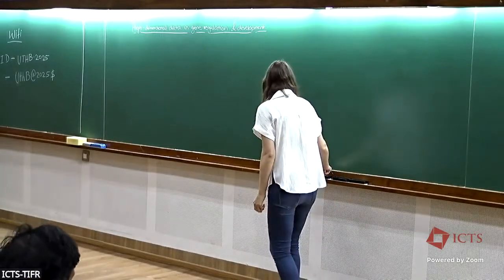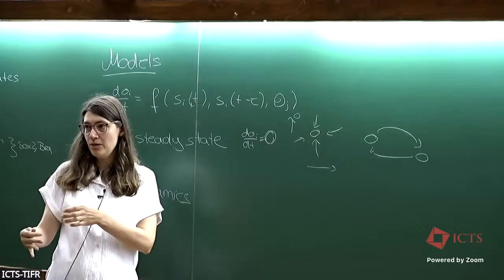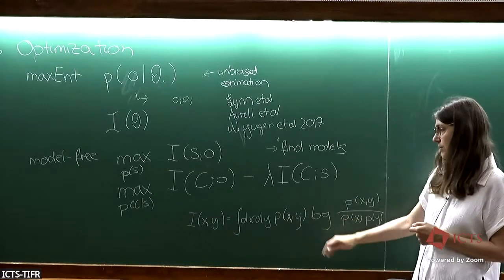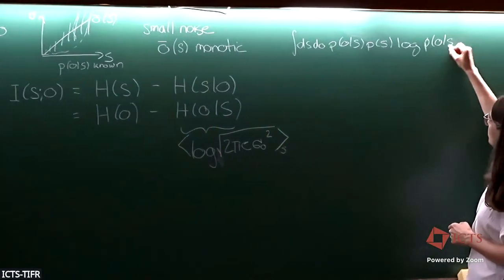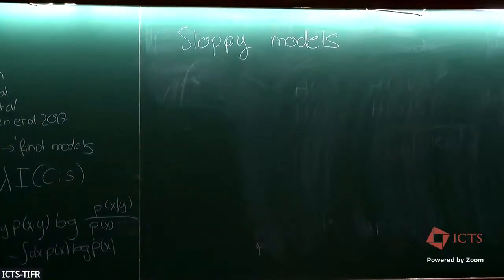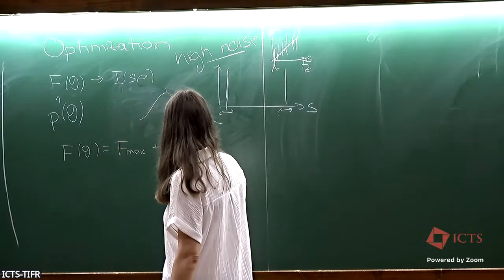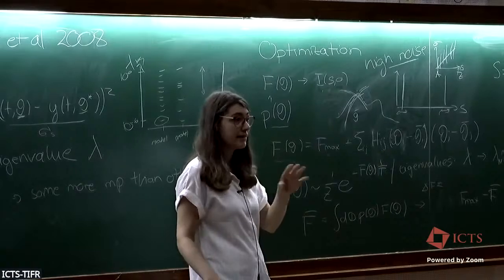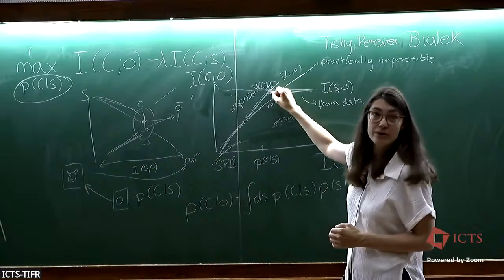Optimizing Computations During Gene Regulation by Marianne Bauer